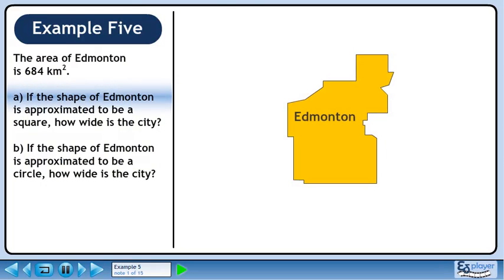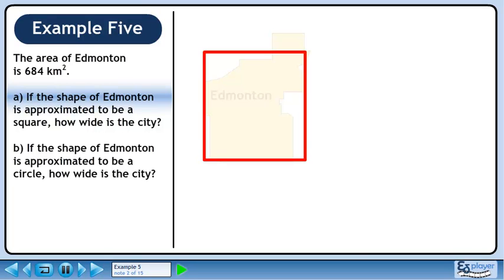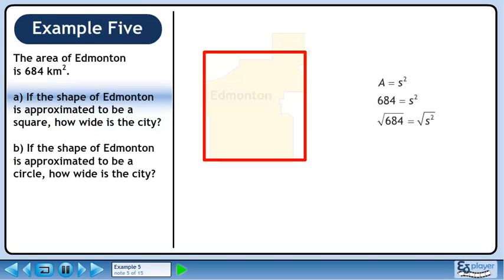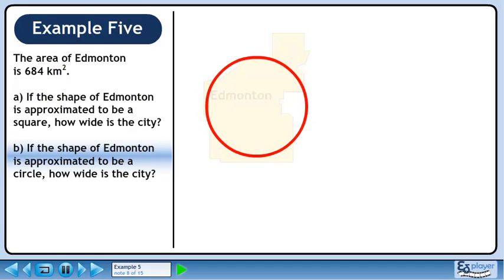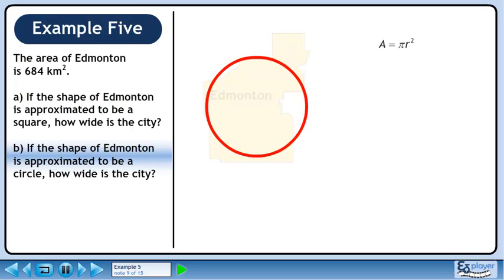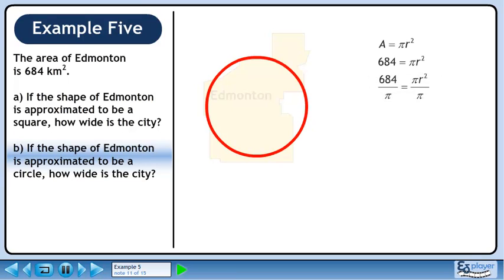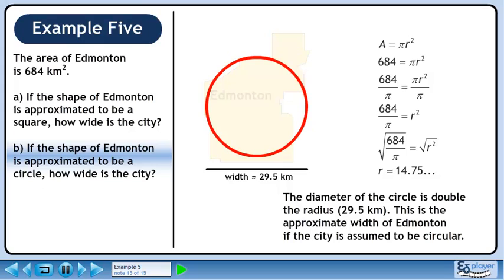Squares, Cubes, and Roots - Example 5